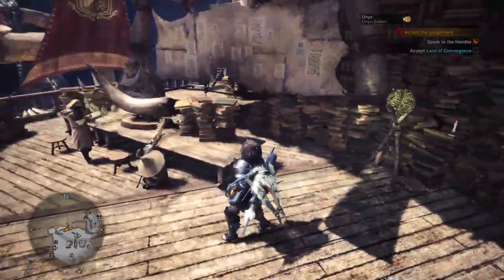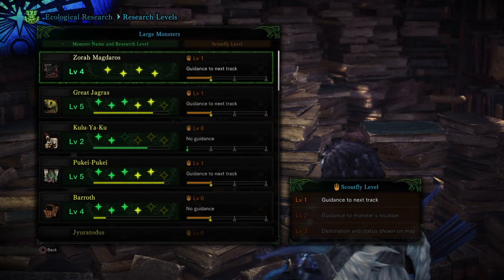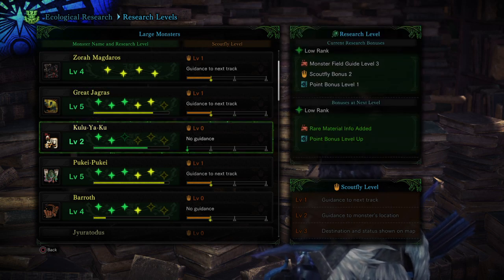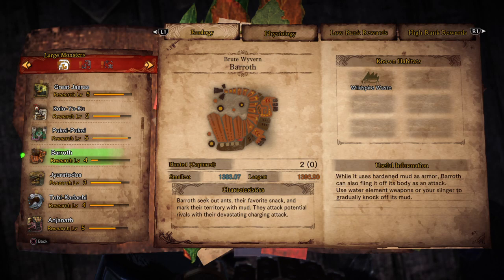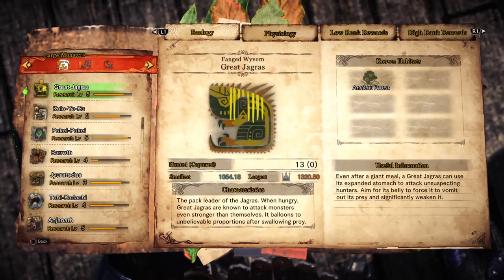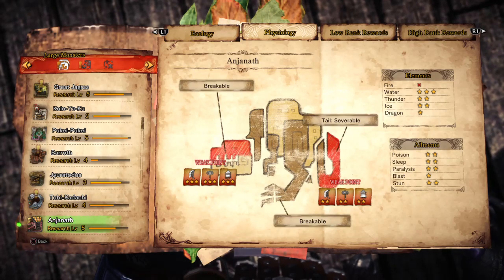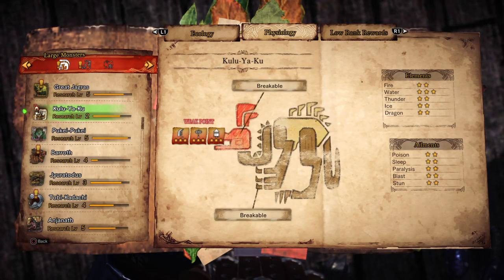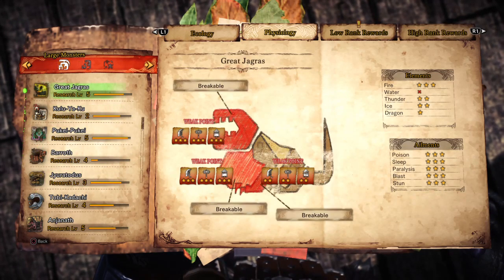Monster Hunter: World Monster Field Guide and Research Crash Course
A easy understanding of the Monster Field Guide, and the importance of research. The perks from getting mroe research on monsters to aid you in future hunts, makeing them not only easier, but faster.